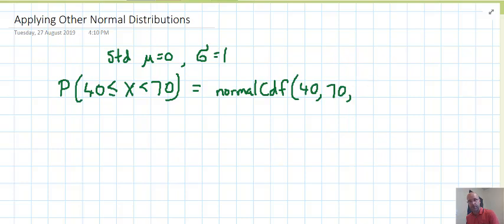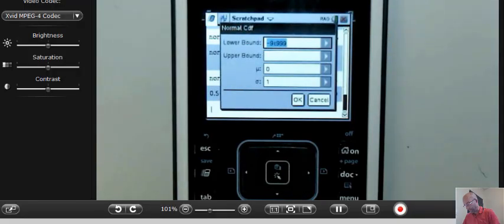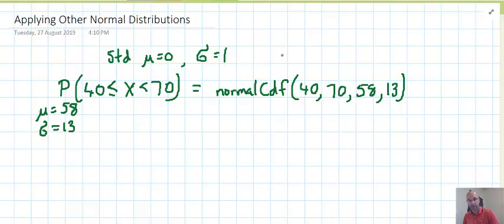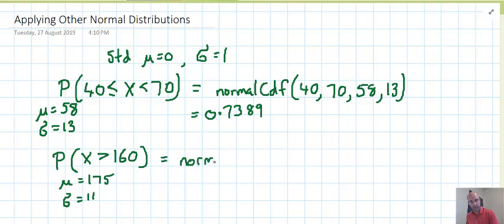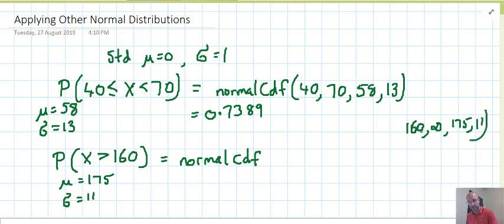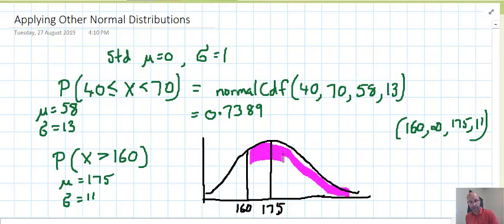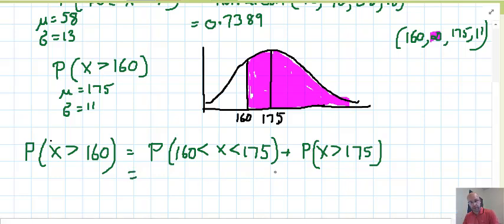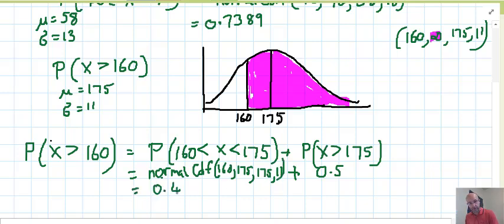Applying Other Normal Distributions